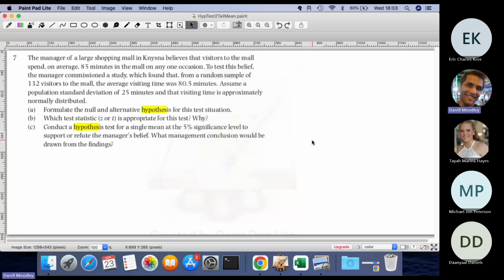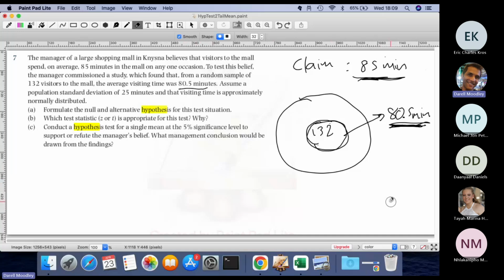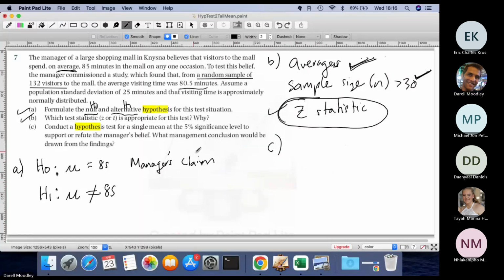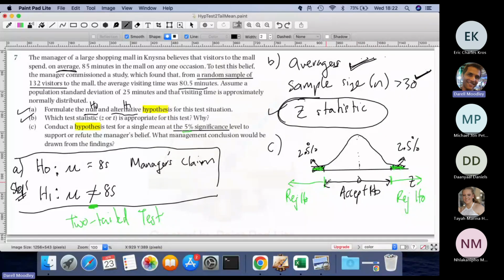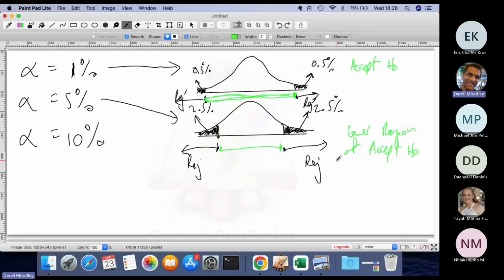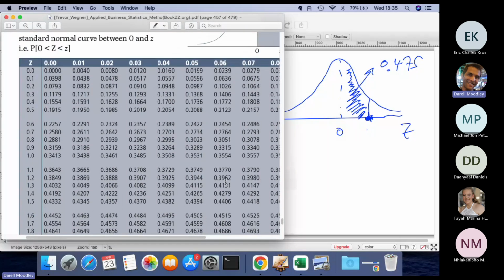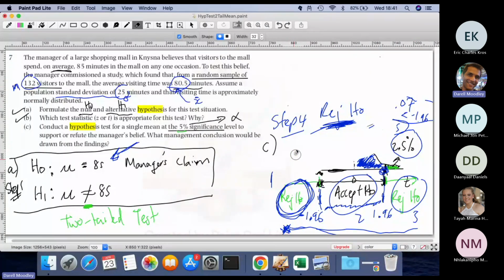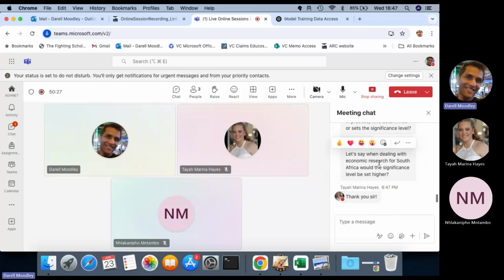LU8 Hypothesis Testing with mean using the Normal distribution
IIE QUAT6221 Hypothesis Testing with mean using the Normal distribution. Two-tailed test